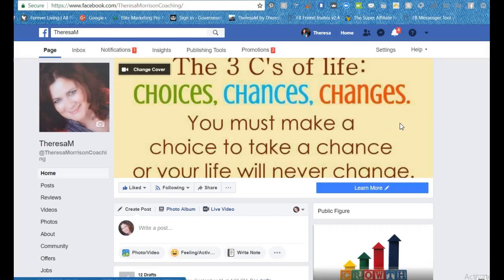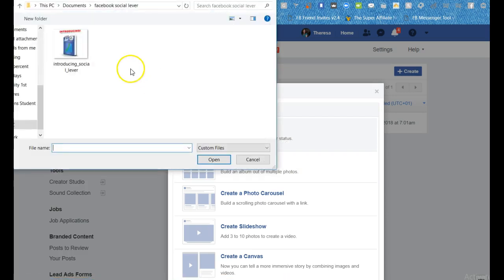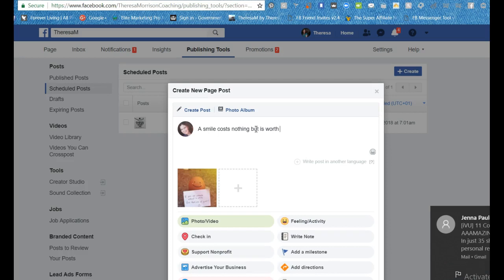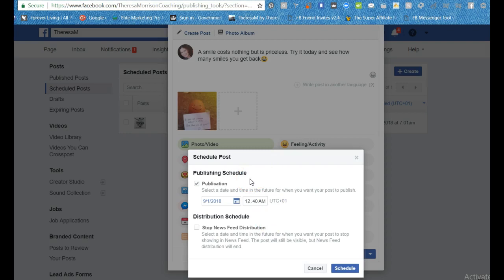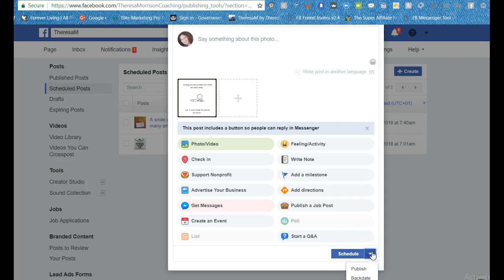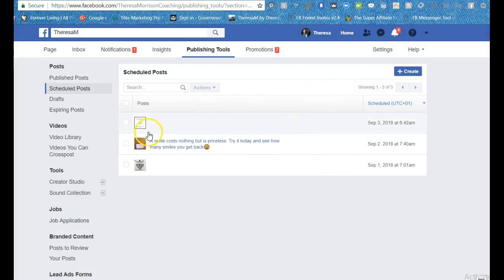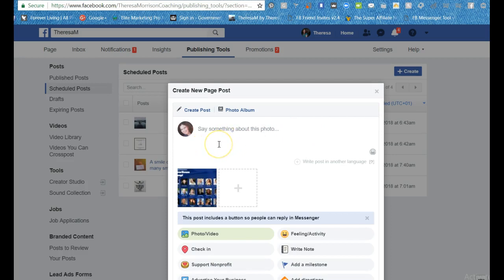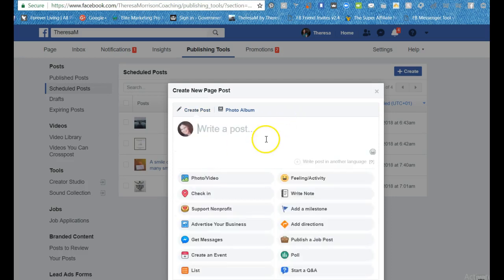How To Do facebook Scheduled Posts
Short demonstration of how to do scheduled posts on your facebook fanpage. Step by step over the shoulder.